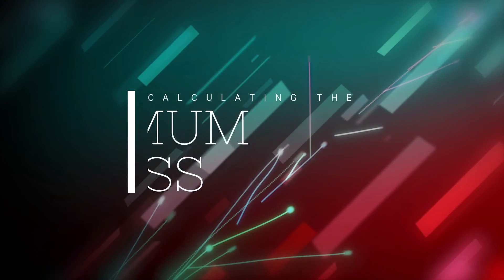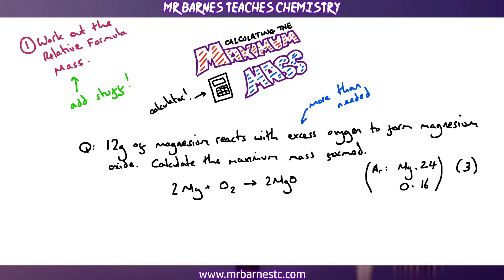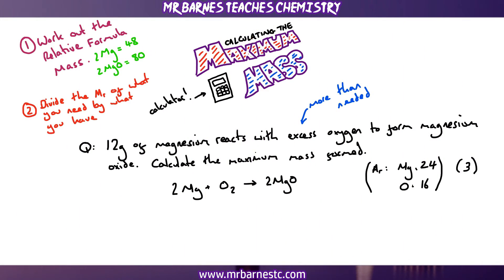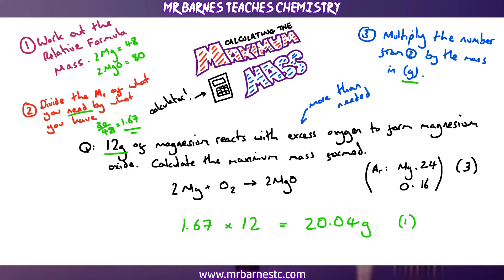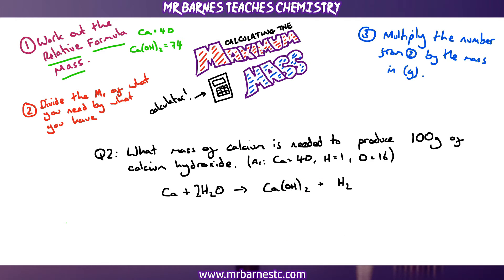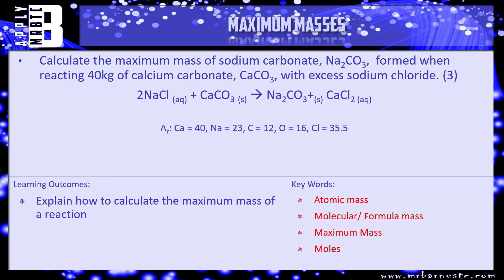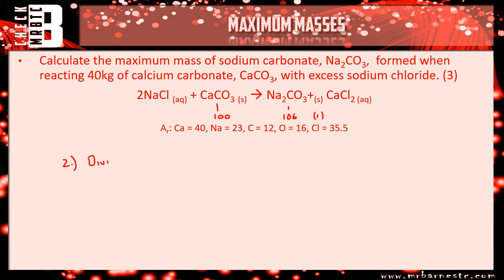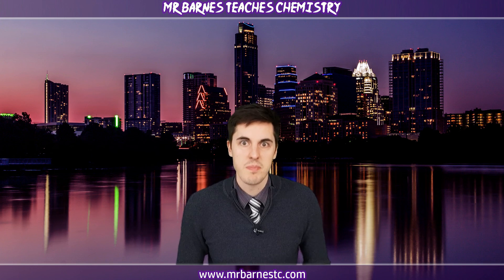GCSE Chemistry 1-9: Calculating The Maximum Mass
Calculate masses of reactants and products from balanced equations, given the mass of one substance